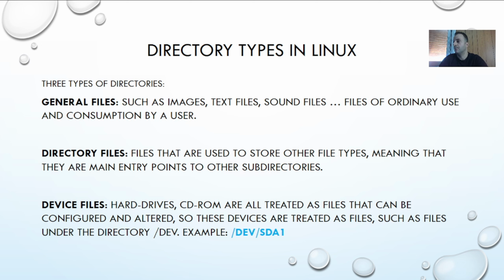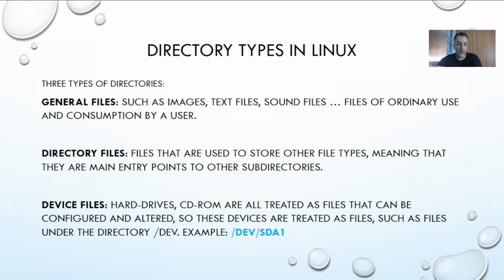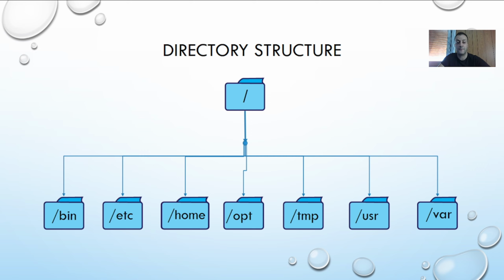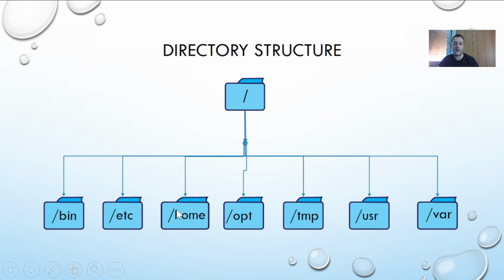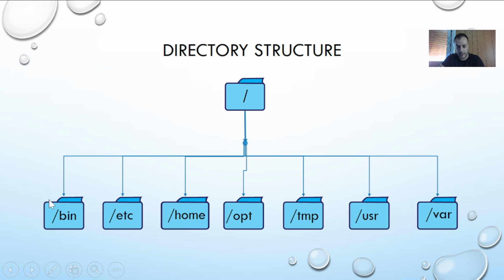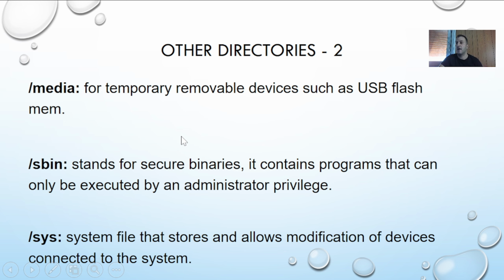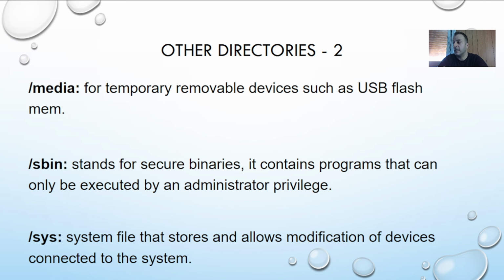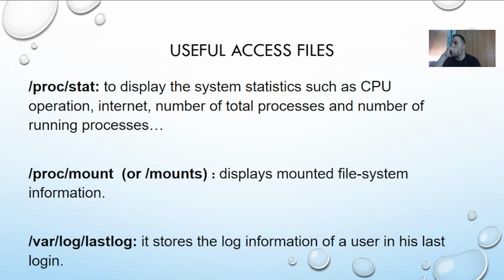Linux - Explaining Directory Infrastructure and Hierarchy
This is a Presentation that explains Linux Infrastructure and Directory Hierarchy, what are the main directories within linux under root, what are they mainly for and how they interconnect together.